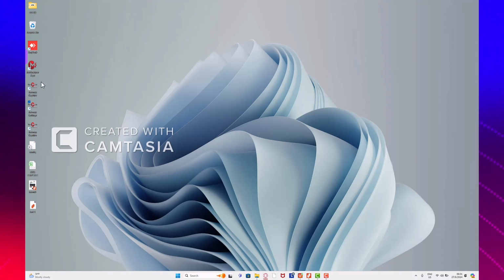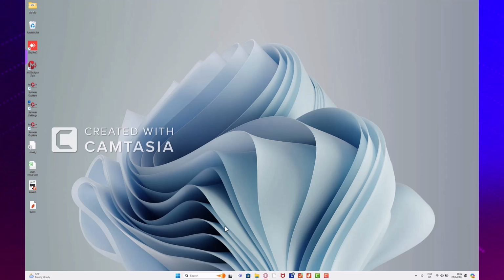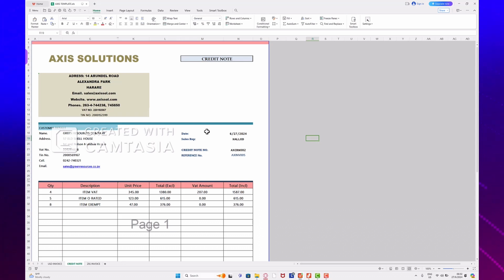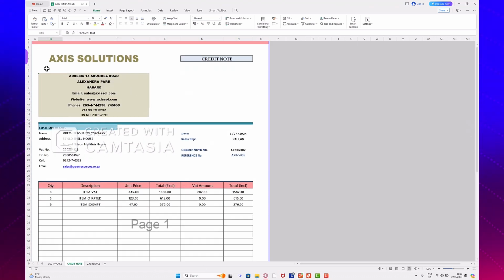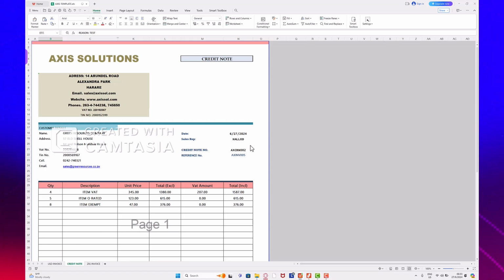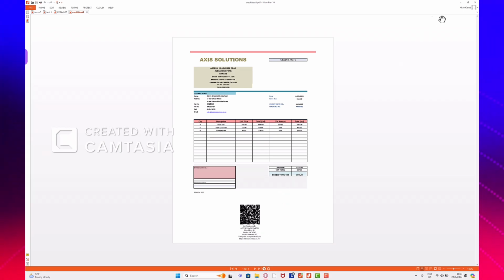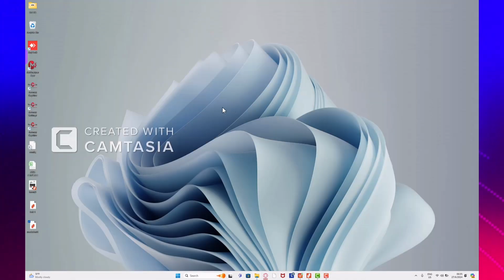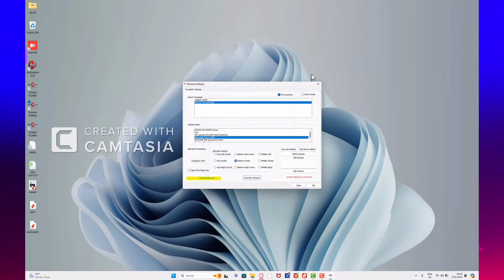HOW TO PRINT A CREDIT NOTE USING REVMAX ?